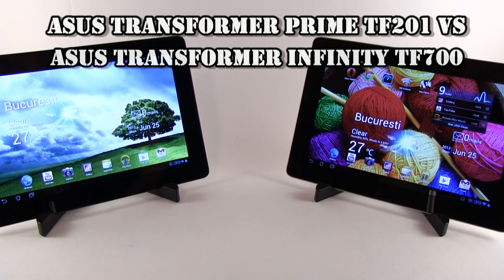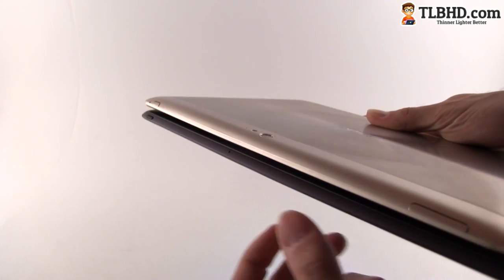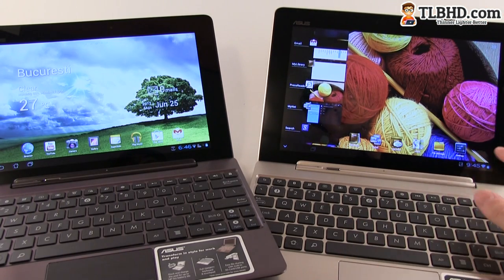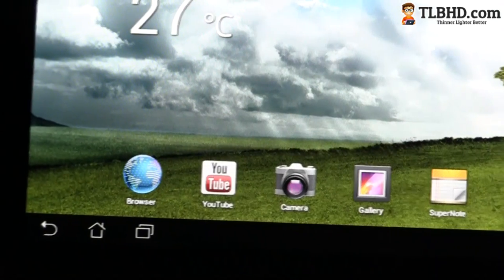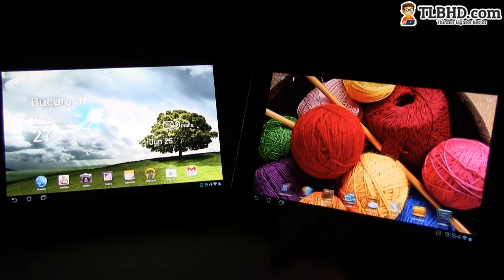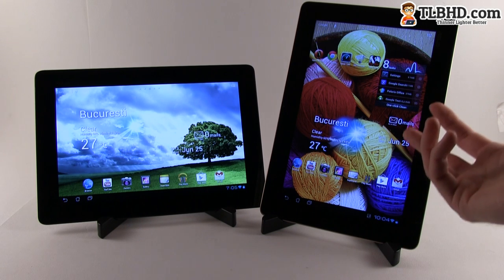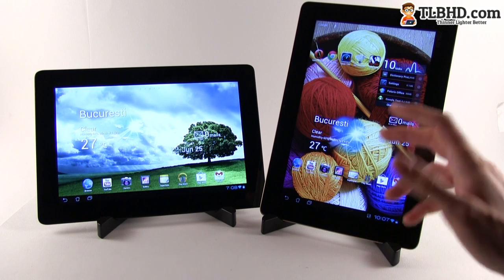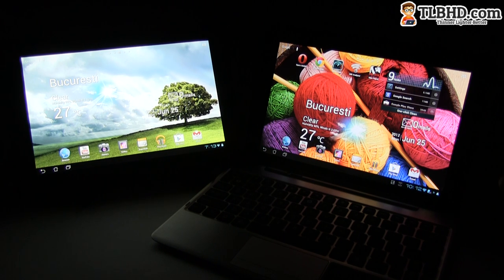Asus Transformer Prime TF201 vs Transformer Infinity TF700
A detailed comparison between two top Android tablets right now, the Asus Transformer Pad Infinity 700 and the Asus Transformer Prime TF201.

The Infinity is the close successor of the Prime and comes to address most of its issues, like the sharps edges and bad Wireless and GPS modules. It also adds a faster Nvidia Tegra T33 processor, faster memory and a Full HD 1920 x 1080 px resolution screen.

Overall, the Asus Transformer Infinity outmatches the Prime and the only reason to still get the Prime would be the extra battery life it provides.

But with the two starting both at $499, I'm pretty sure the right pick is the Asus Transformer Infinity TF700